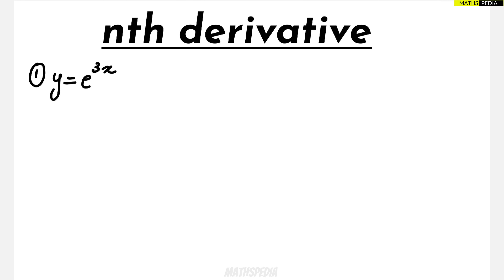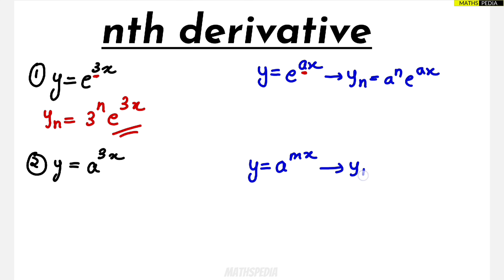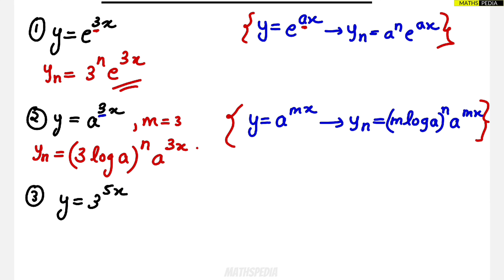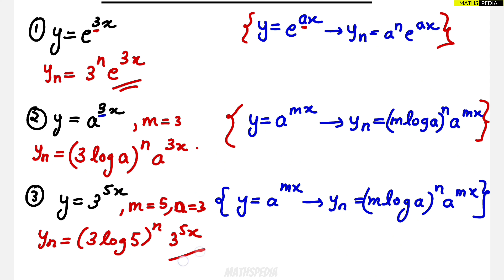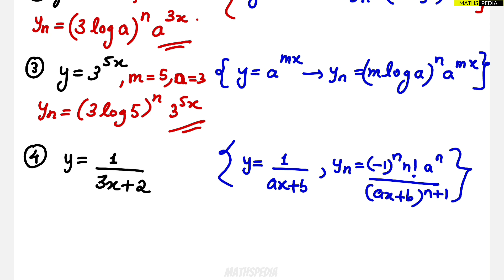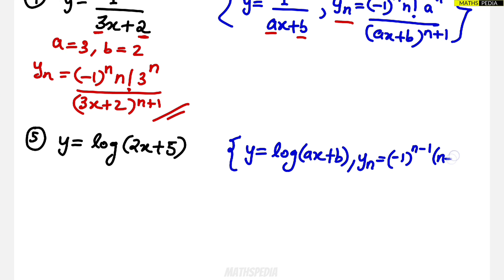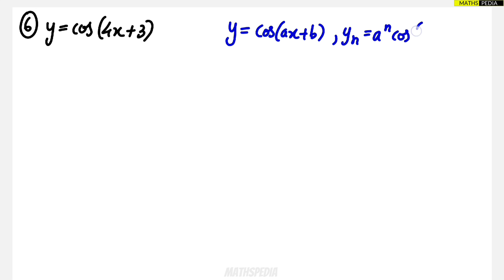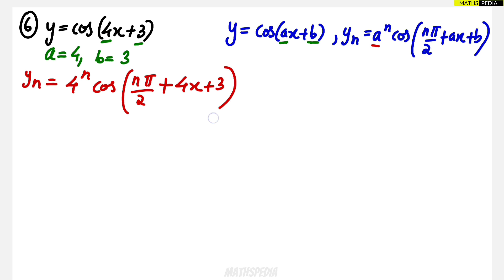nth derivative | Examples Solved | Engineering mathematics | Mathspedia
nth derivative | Examples Solved | Engineering mathematics |
Welcome guys ✌
For any queries DM 👇